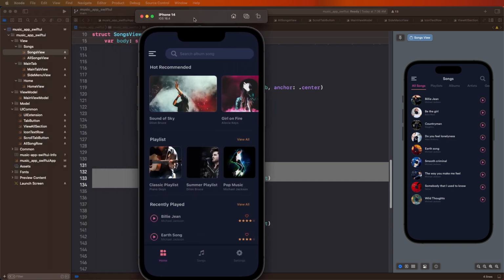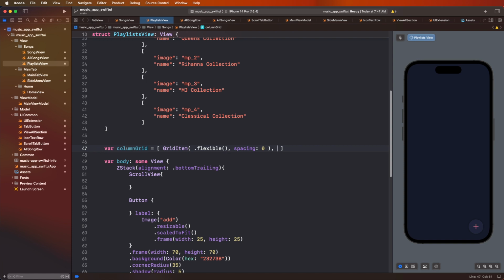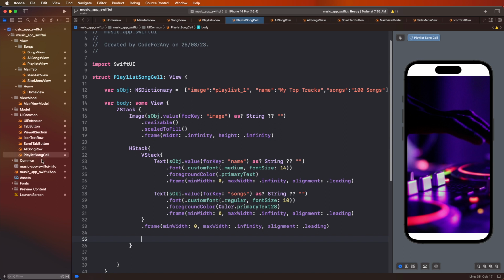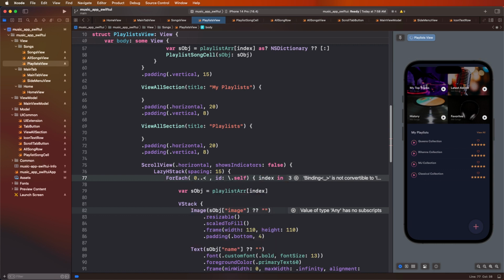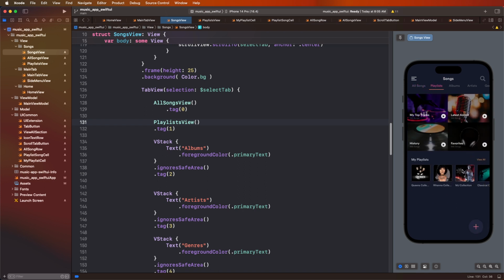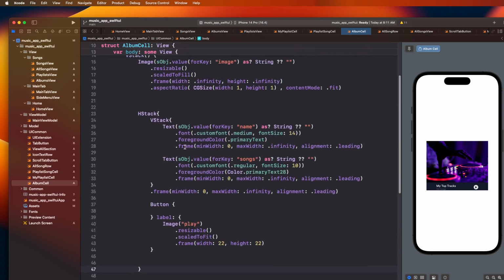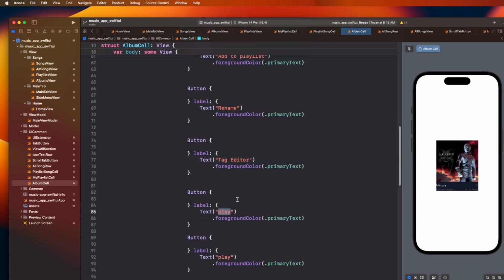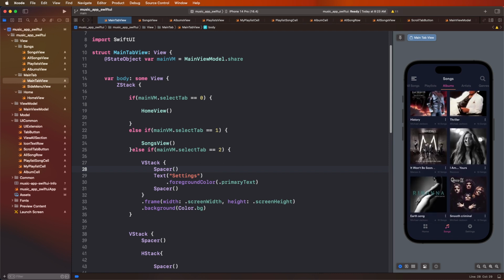#5 Music Player App Playlists & Albums Tab UI with MVVM | Context Menu Buttons | Swift UI Native iOS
🎵 Immerse yourself in the world of music app development with MVVM architecture! In this tutorial, we'll guide you through building the Playlists and Albums Tab UI of a Music Player App using Swift UI. Discover how to implement Context Menu buttons that offer seamless access to options like Play, Add to Playlist, and more.

🔥 Key Concepts Covered:

* MVVM Architecture: Dive into the Model-View-ViewModel pattern for organized and maintainable code.
* Swift UI Native Development: Leverage SwiftUI's capabilities to create dynamic and user-friendly iOS apps.
* Playlists Tab UI Design: Design an intuitive Playlists Tab that showcases user-created playlists.
* Albums Tab UI Design: Create an engaging Albums Tab that displays a collection of albums.
* Context Menu Buttons: Implement Context Menu buttons for each song, playlist, or album, allowing quick access to actions like Play, Add to Playlist, and more.

🎶 Elevate Your Music App:
Whether you're a beginner or an experienced developer, this tutorial empowers you to create interactive Playlists and Albums Tab UI with Context Menu buttons for your Music Player App using MVVM architecture in Swift UI.

Let the music play! 🎶🎧🎤

UI UX App Design by: Akila Weerakoon